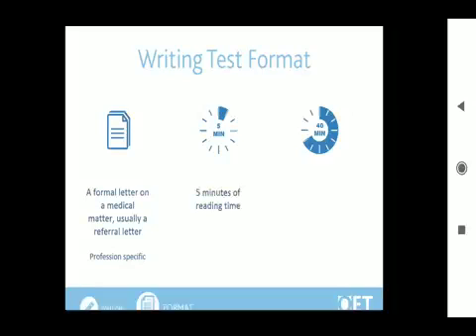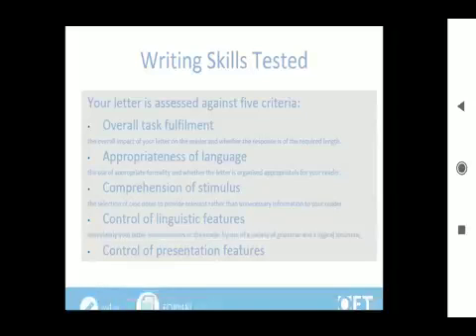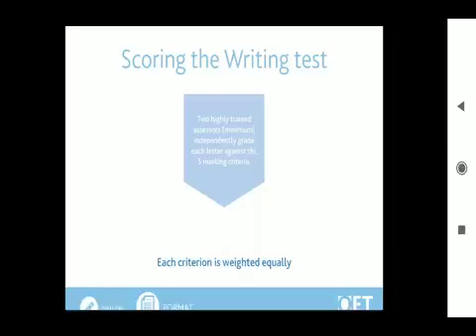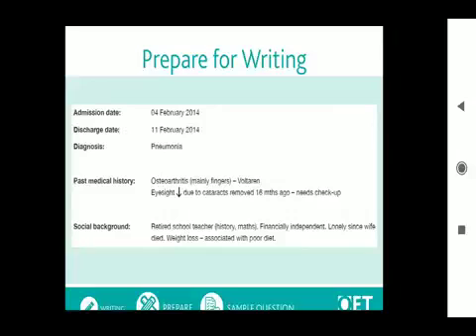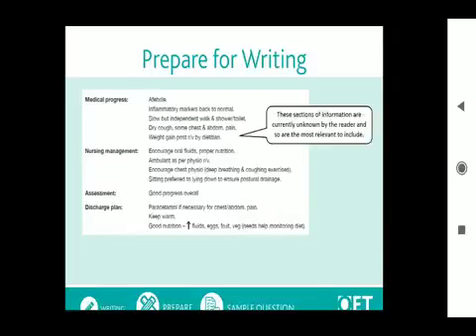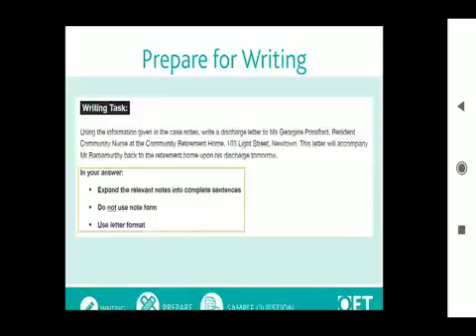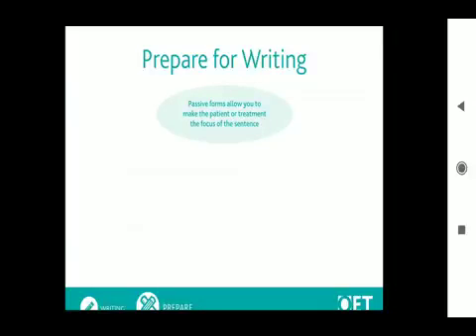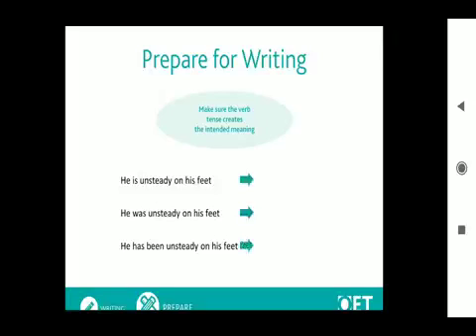OET OFFICIAL WRITING TIPS (BEFORE AUGUST 2019)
official OET writing tips